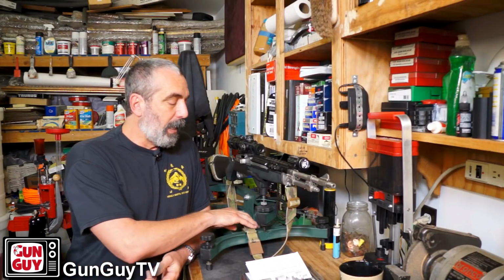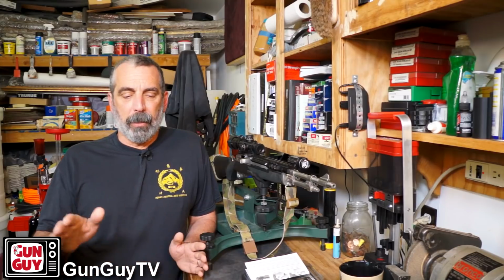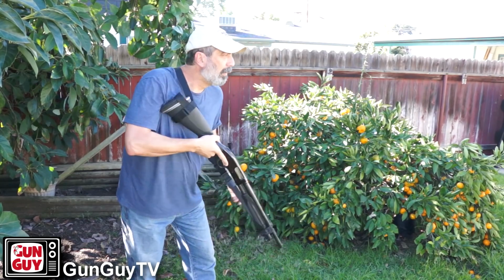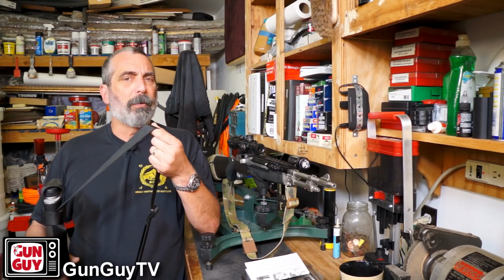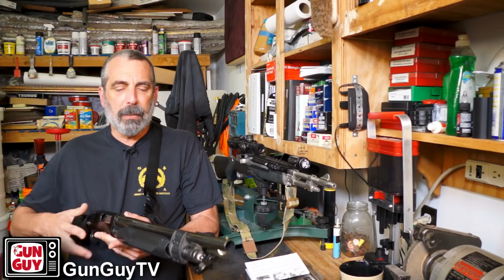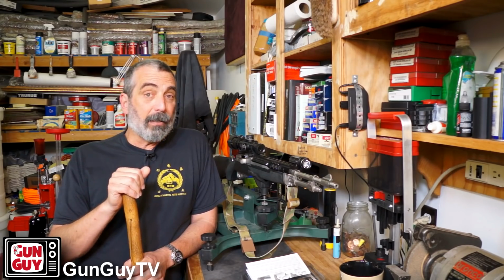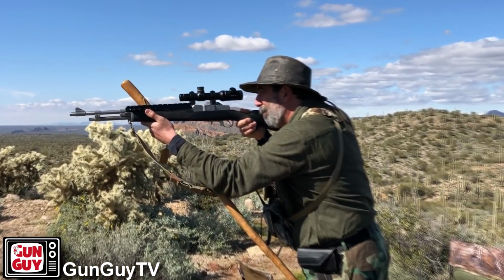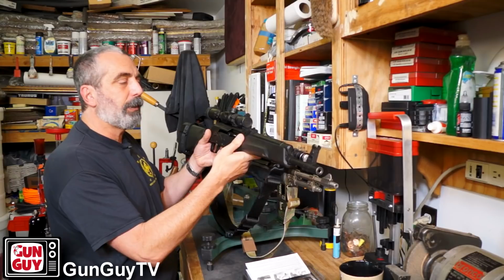How To Use a 3 Point Sling - And Which One To Buy!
I have gotten so many questions about the sling that I have on my Mini-14 that I thought I should create this video to answer them.  I've tried a lot of slings on my rifles.  After years of trying to find what I want, I finally found the Blackhawk 3 Point Universal Swift Sling.  I'll explain why I like it in this video.